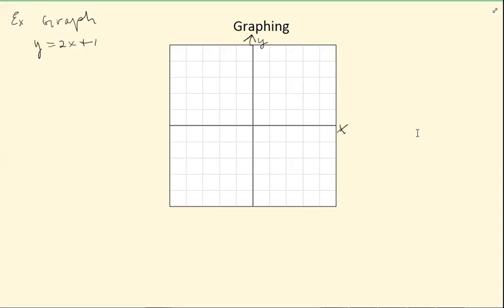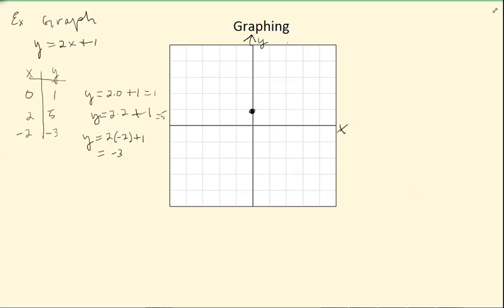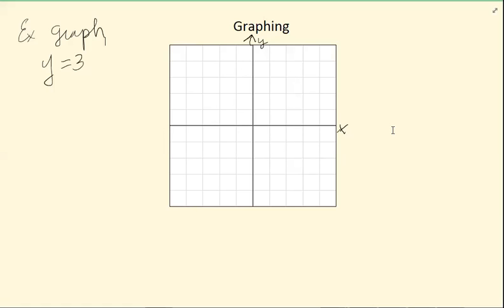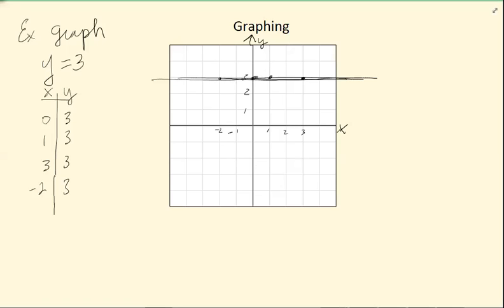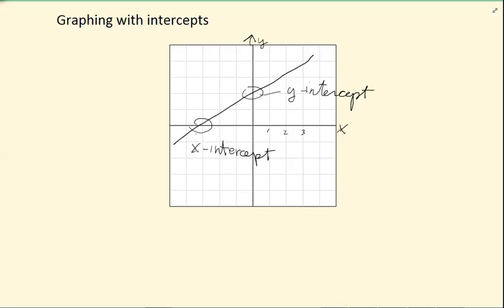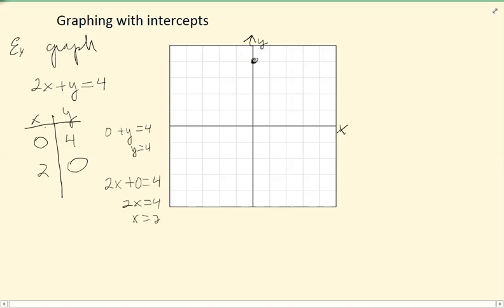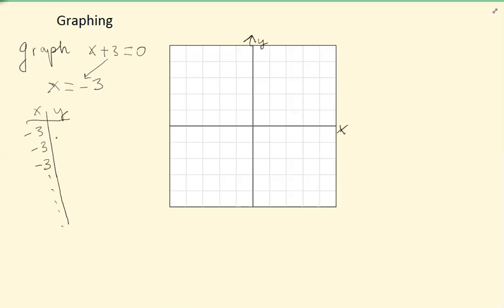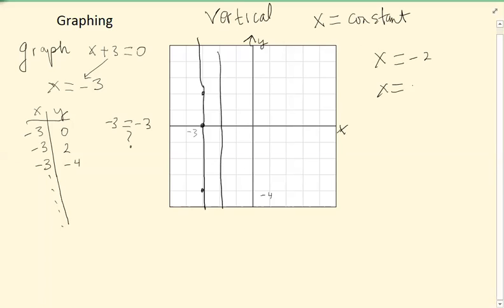Math 095 Unit 3 Graphing II